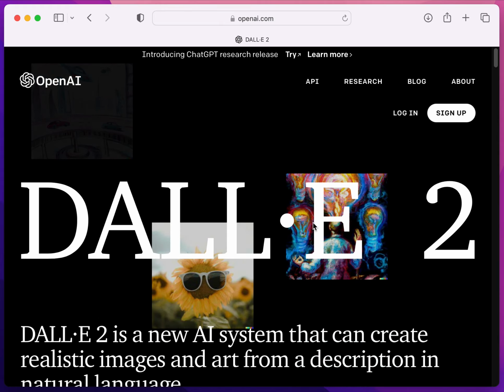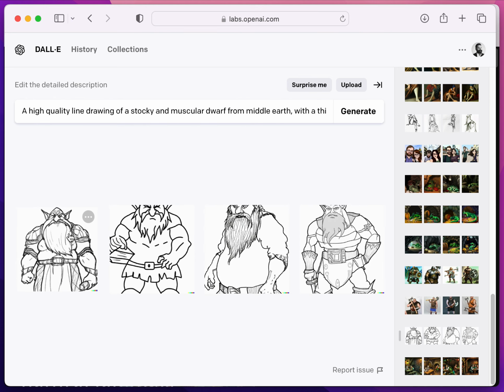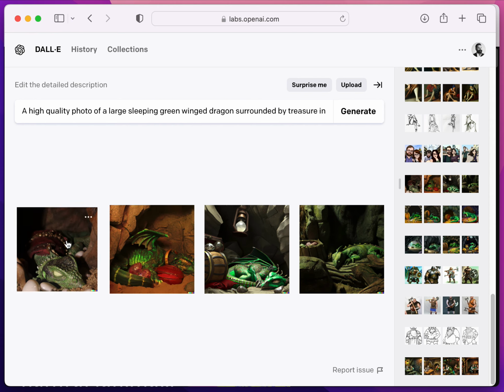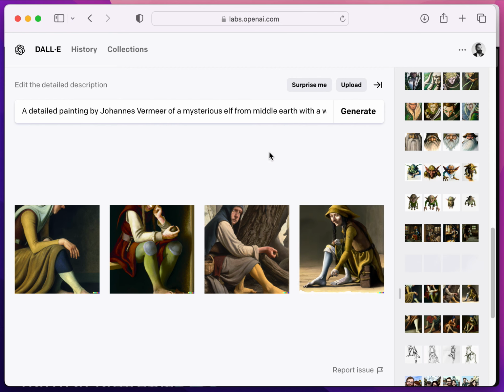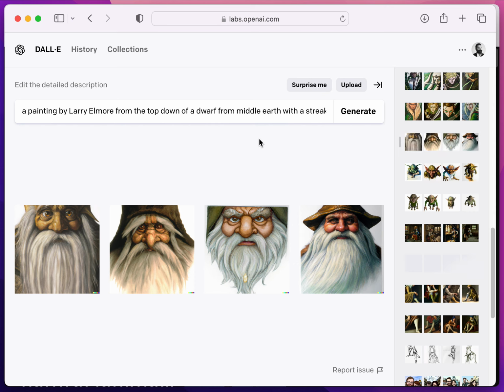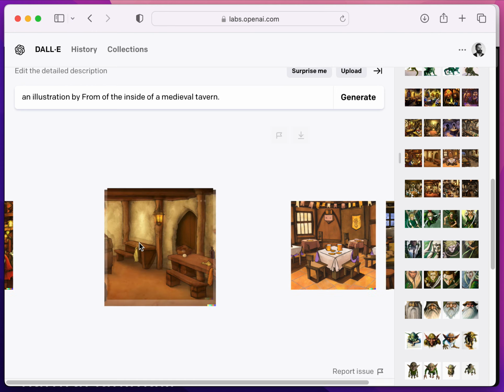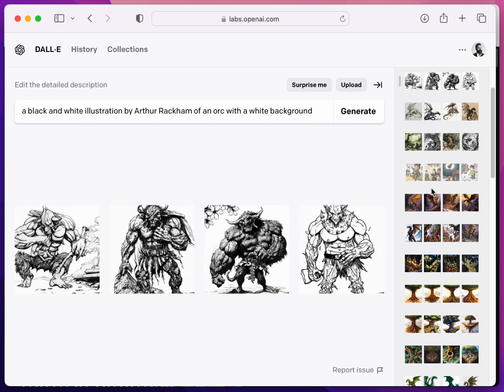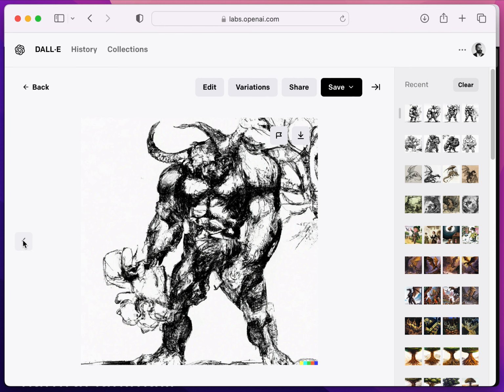Dall-e: A Game-Changer for Dungeons and Dragons Illustrations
Dall-e is an artificial intelligence program developed by OpenAI. It is capable of generating original images based on text descriptions provided by the user. If you give Dall-e the text description "a tavern filled with dwarves and a mysterious elf," it will generate an original image of a tavern scene with dwarves and an elf, allowing you to visualize this setting for your Dungeons and Dragons game. Dall-e's ability to generate images based on text descriptions makes it a valuable tool for creating unique and imaginative illustrations for your Dungeons and Dragons game. Dall-e is particularly useful for creating unique, imaginative illustrations and images, making it a valuable tool for artists and designers.

Dall-e can be used by Dungeon Masters in their Dungeons and Dragons games to generate original illustrations and images. For example, a Dungeon Master could give Dall-e a text description of a particular location or character, and Dall-e would generate an image of that location or character. This can be helpful for visualizing the game world and bringing it to life for the players. Additionally, Dall-e's ability to generate unique and imaginative images can inspire new ideas and help Dungeon Masters create more engaging and unpredictable gameplay.

(The description and title, except for this line, was all generated using ChatGPT).